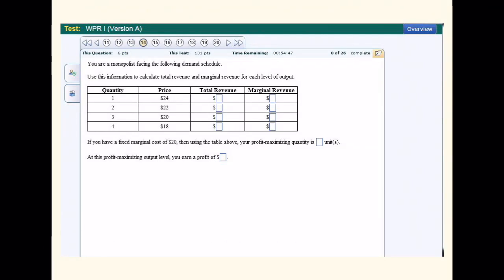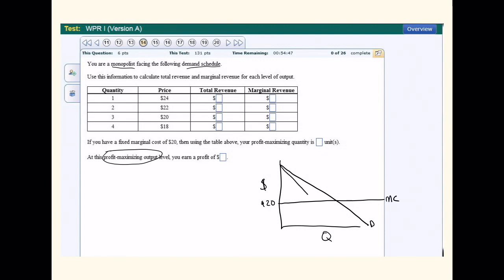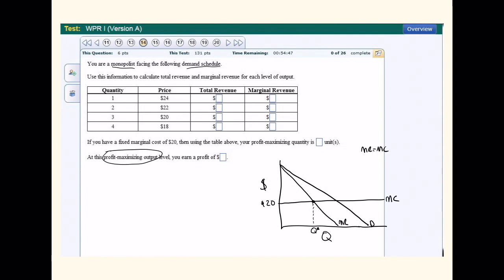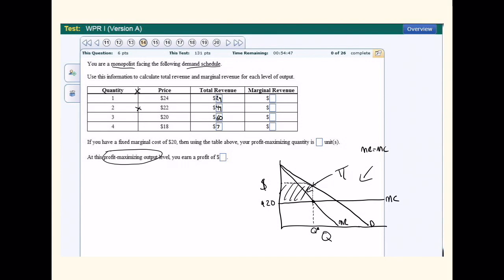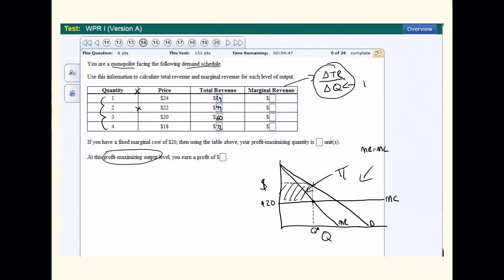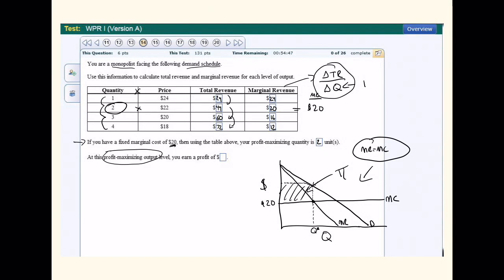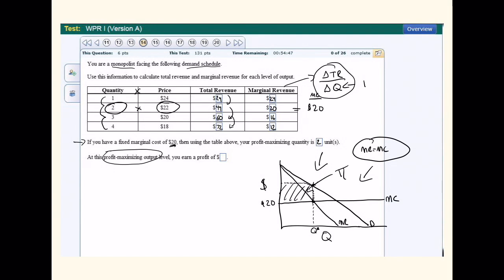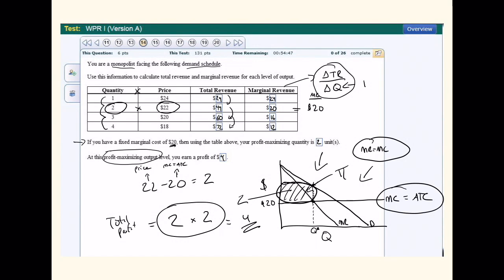MBAs Teach Econ - Profit Maximization for a Monopolist (from WPR1)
One in a series of videos that review the most missed questions from major exams throughout the semester.  This question asks involves maximizing profit for a monopolist.